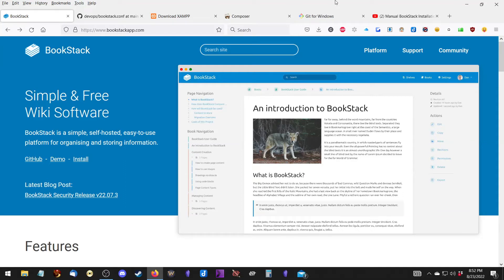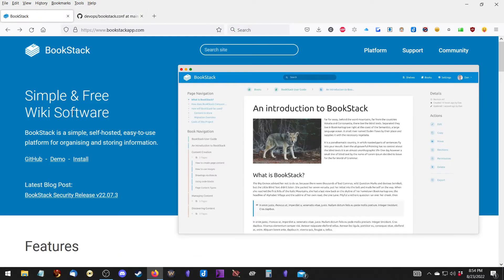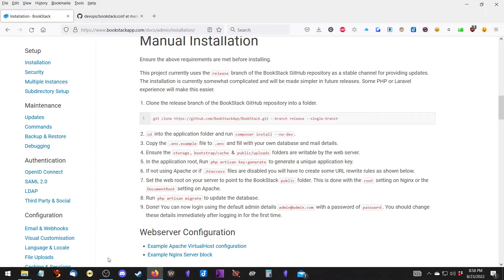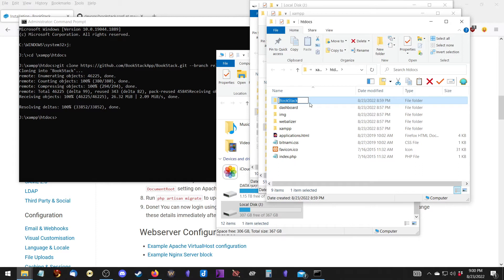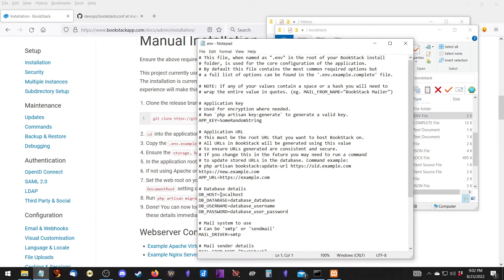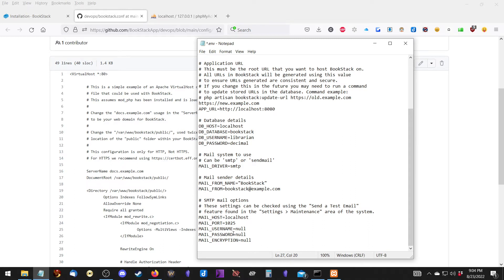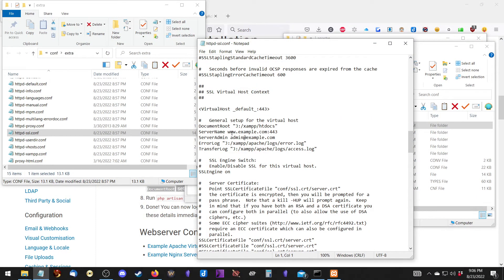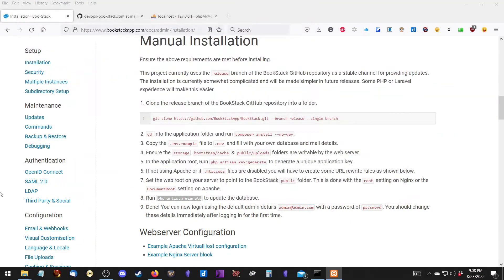Bookstack: Windows 10 Install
In this video I show you how to install Bookstack on Windows 10.  NOTE:  This video is outdated.  Please see the new video for the updated procedure.  This video is now unlisted.